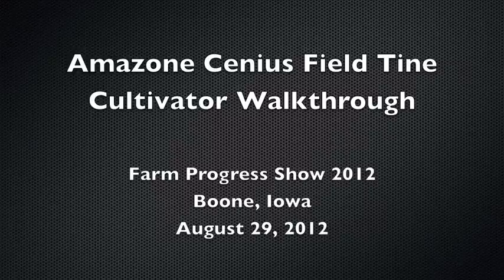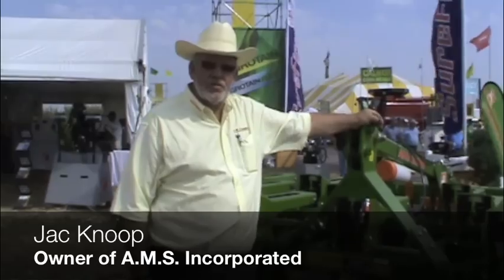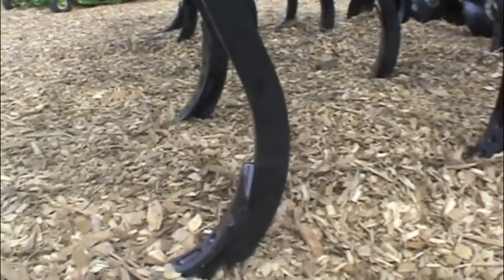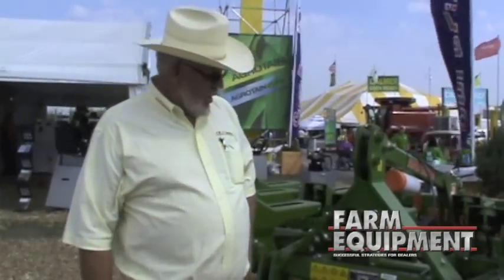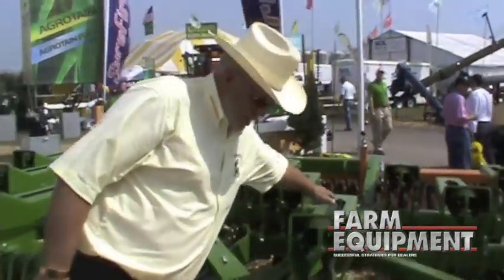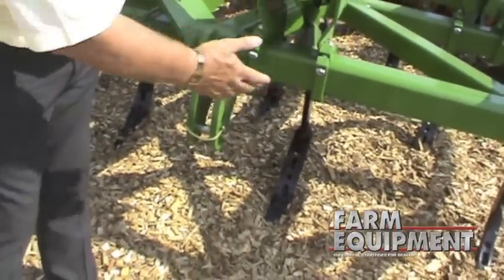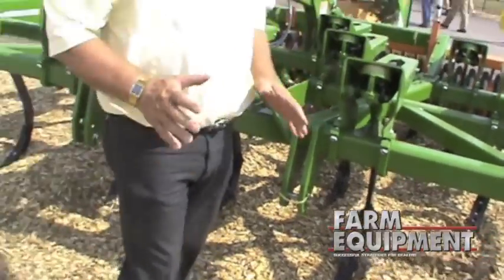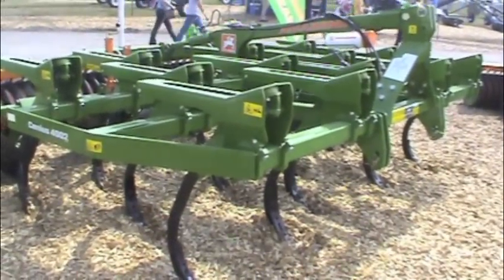Amazone Cenius Field Tine Cultivator Walkthrough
Jac Knoop, from A.M.S. Incorporated, distributor of Amazone products in North America, walks around the Amazone Cenius and explains the features that make it stand out in the market. The Farm Progress Show of 2012 was the first time the Cenius was shown at a North American farm show.